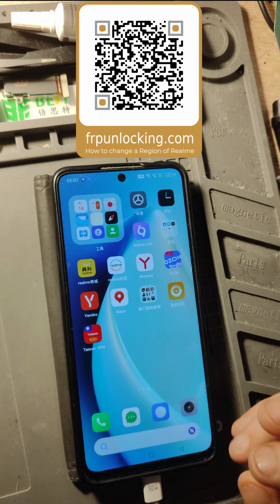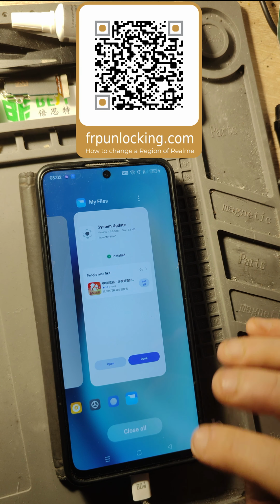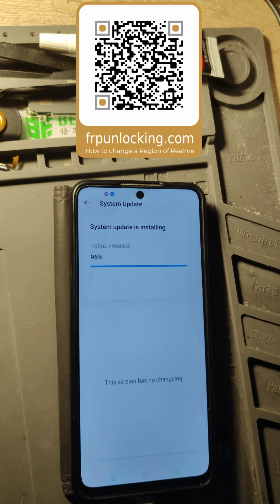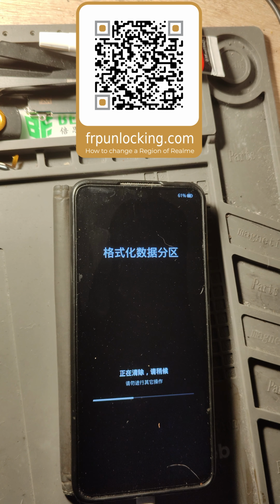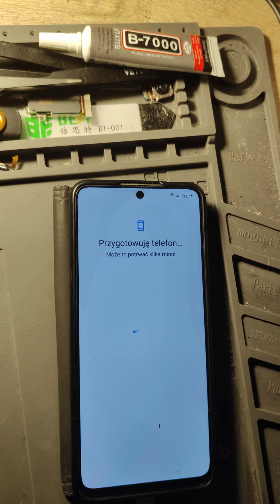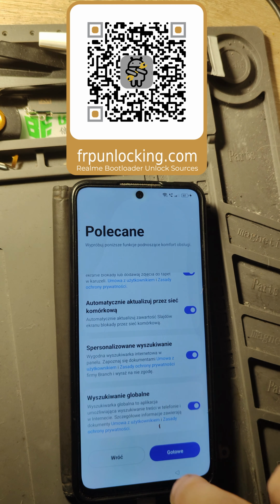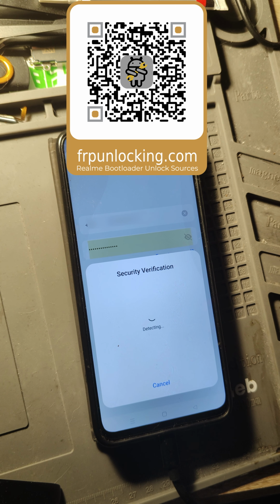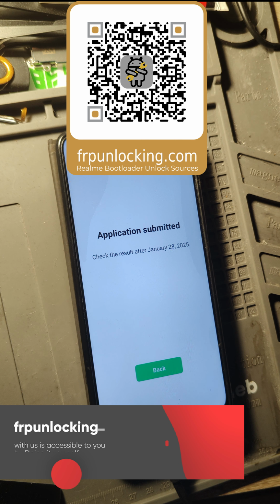How to Change the Region a Realme and Apply for Bootloader Unlock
An example is Realme 10 Pro with a locked bootloader. This method was tested up to March 2025.
0:00 Change the Region a Realme Android Phone
2:20 Reboot and prepare to unlock the Bootloader of the Realme Android Phone
5:00 Apply for Unlocking of Bootloader of Realme phone